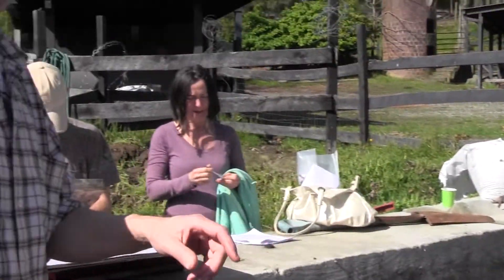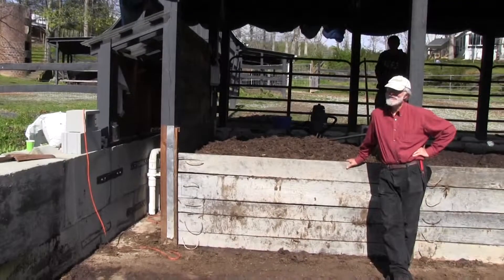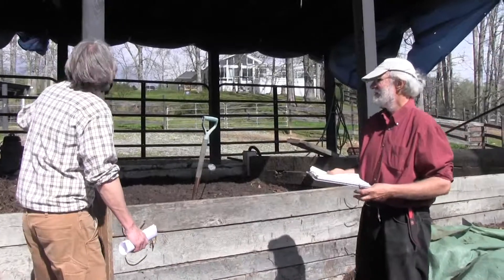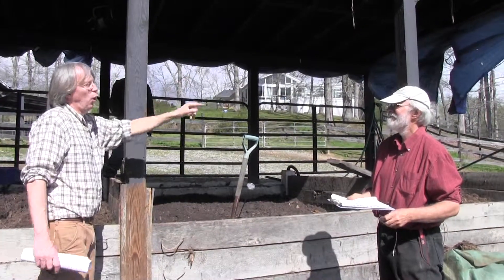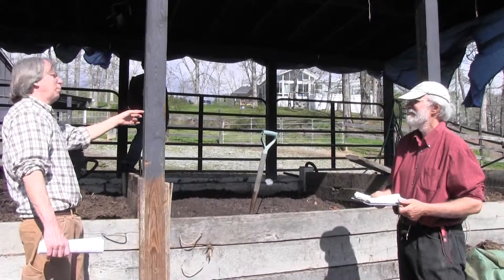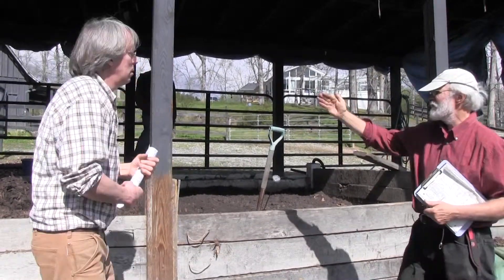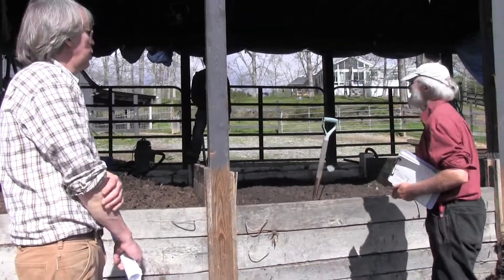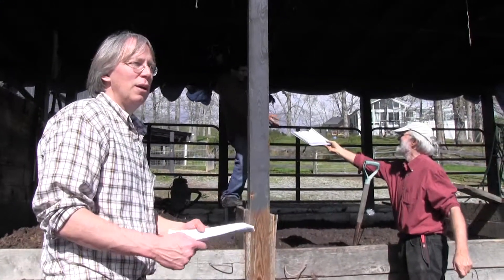Fertility Systems I, Part 3